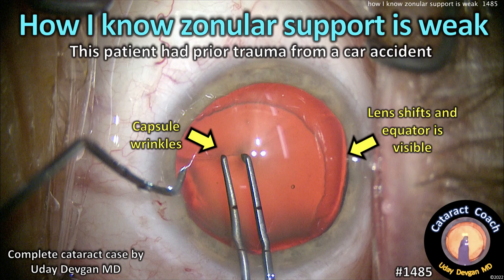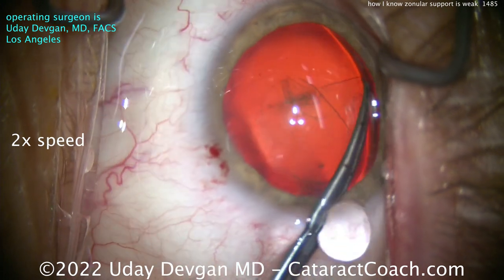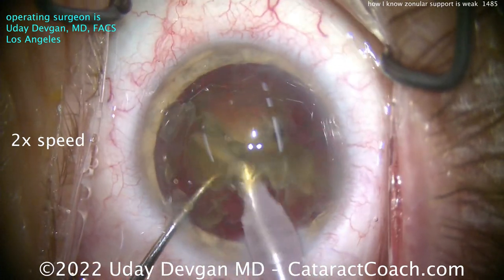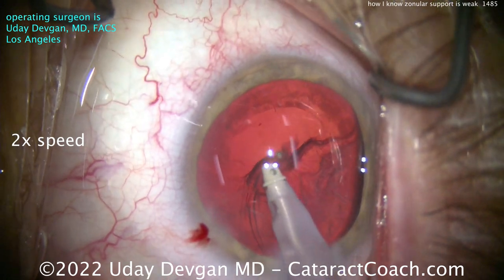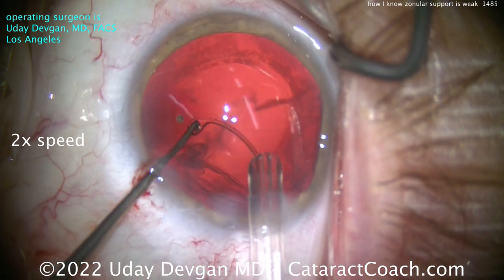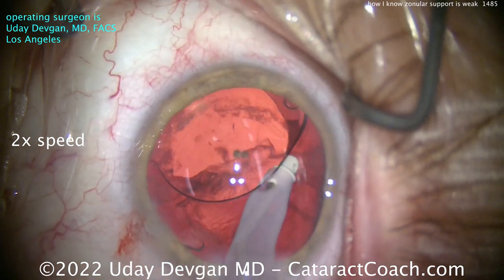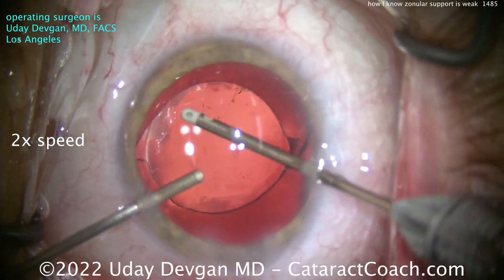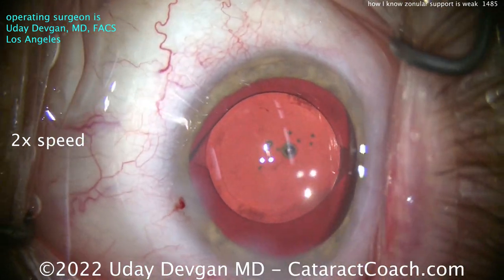CataractCoach 1485: how I know zonular support is weak -- and what to do about it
Weak zonular support makes cataract surgery far more challenging and increases the potential risks such as vitreous prolapse, retained lens material, dislocation of the IOL, and the need for more surgery. With some cases of traumatic zonular damage, we can see phacodonesis during the pre-operative exam with the entire cataractous lens moving as the patient changes gaze. However, if the zonular damage is primarily in one quadrant, there may not be any signs of zonular weakness until the time of surgery. In the case presented here, the surgeon did not realize the extent of zonular weakness until the surgery started.